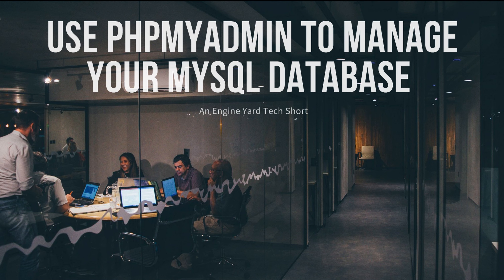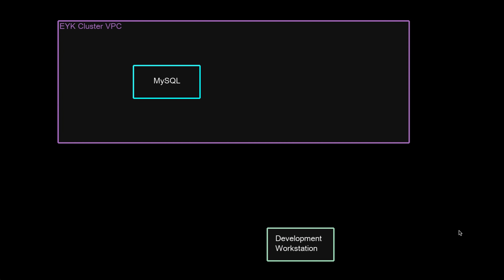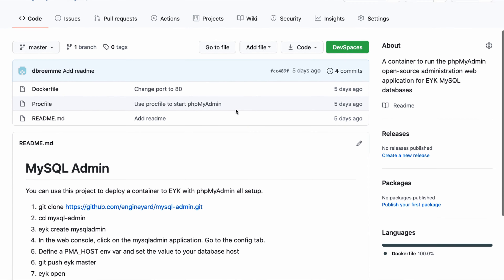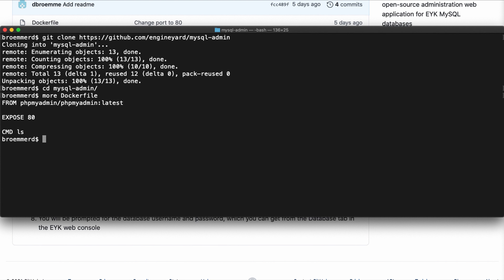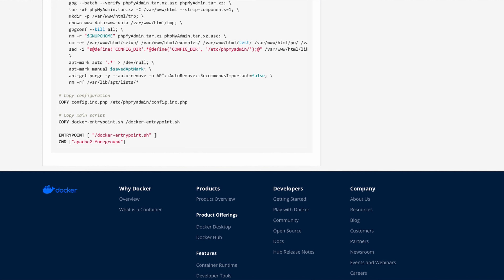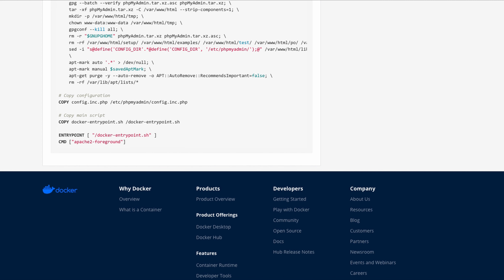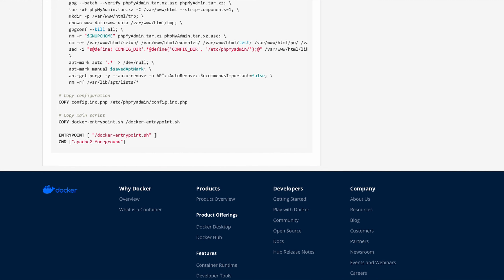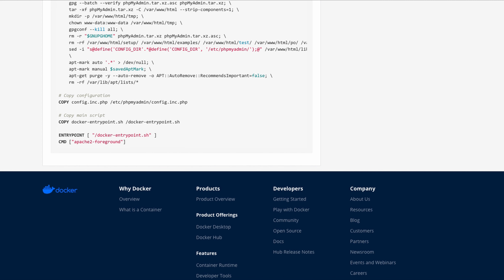Using phpMyAdmin to Manage Databases In EYK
In this engine Yard Tech Short video, we will show you how to use phpMyAdmin to manage your MySQL database. Learn how to deploy a container with phpMyAdmin and use it to connect and manage your database.